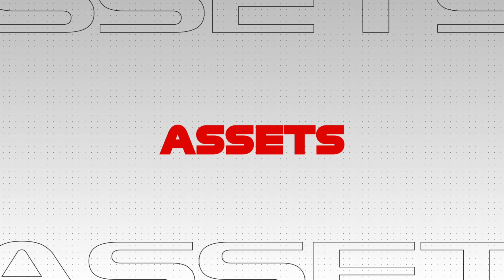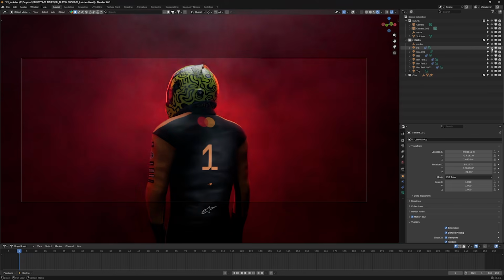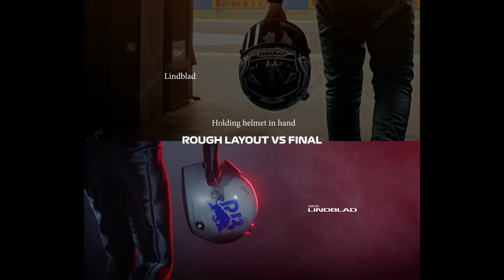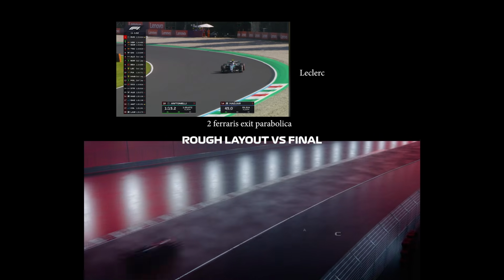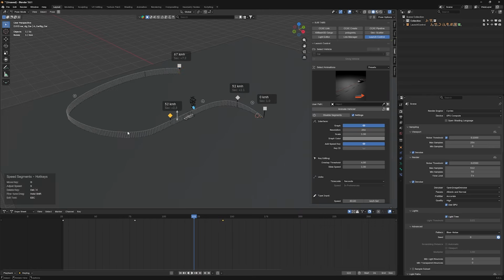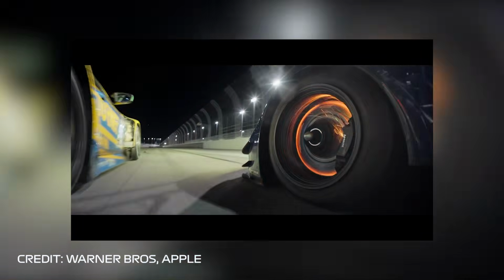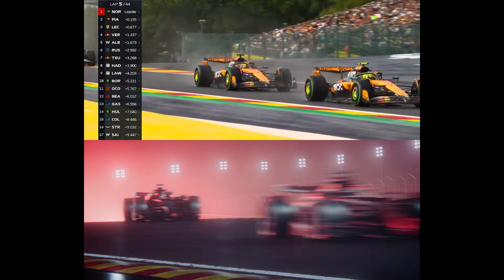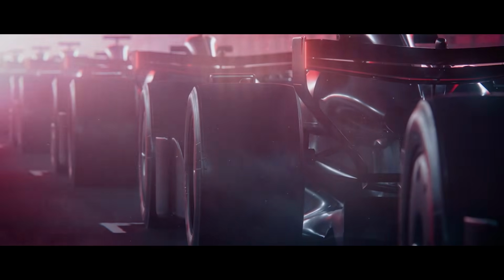I made Cinematic F1 intro with Blender & After Effects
I never expected this project to blow up this much across the entire F1 community. In this video I go a bit more in depth and behind the scenes on my process of creating this project. Hope you enjoy and learn something new.

And give some love to the Davide Aroldi who did the sound design: